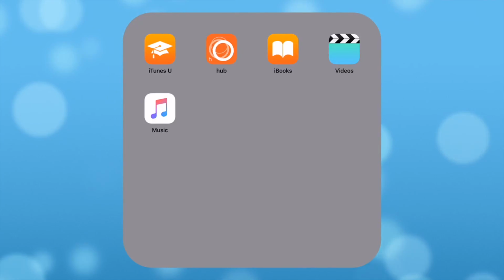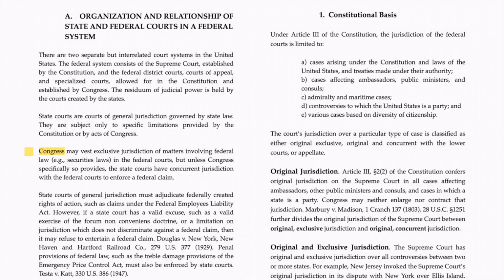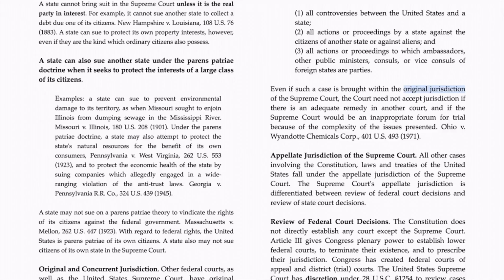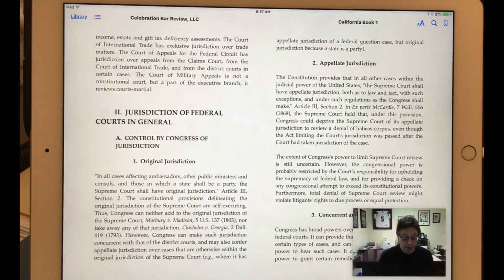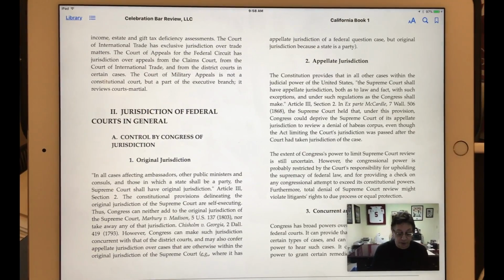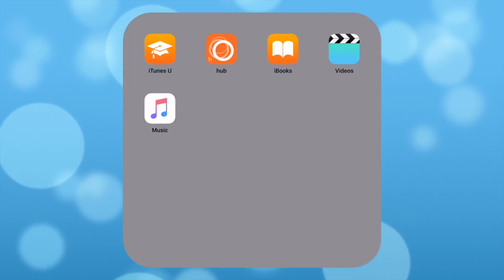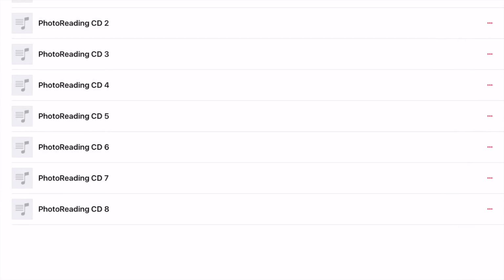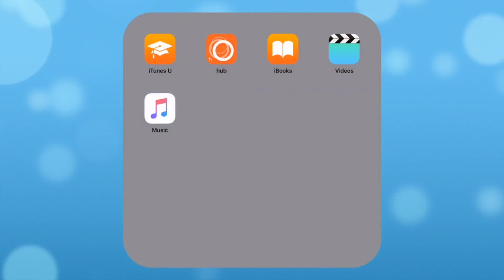iBar PRO from Celebration Bar Review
This video is about iBar from Celebration Bar Review, the newest way to study for your bar exam using an Apple iPad Pro.
Want a different bar exam result? Then you must DO SOMETHING DIFFERENT! Check out our all-new webinar and learn how to Make the NEXT Bar Exam Your LAST Bar Exam™